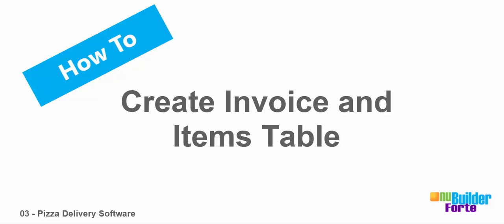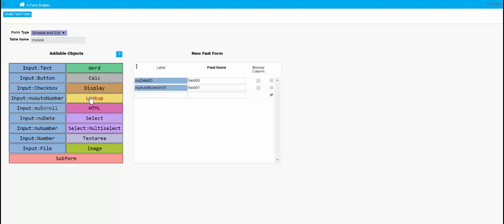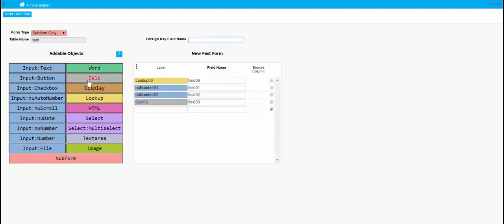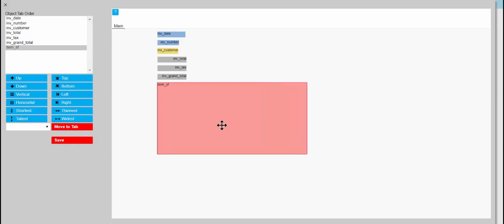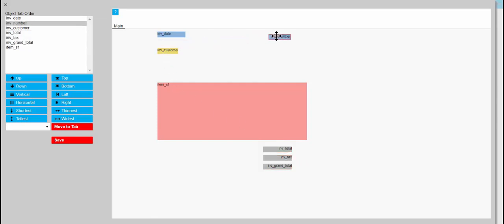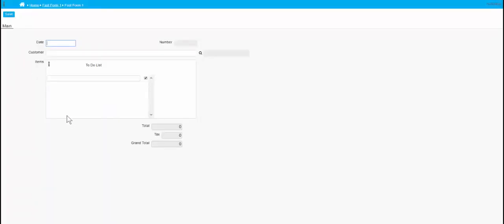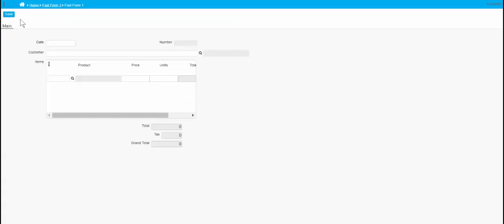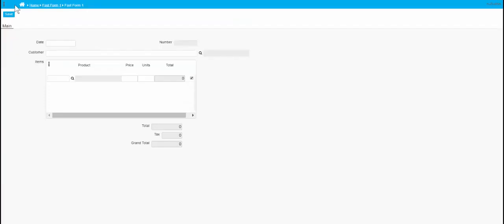03 Pizza Delivery Software invoice item tables